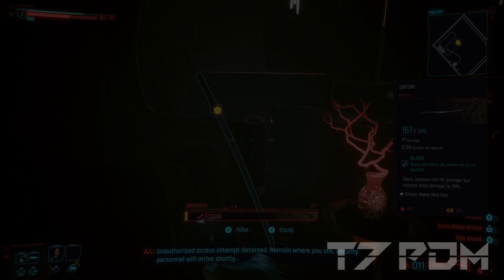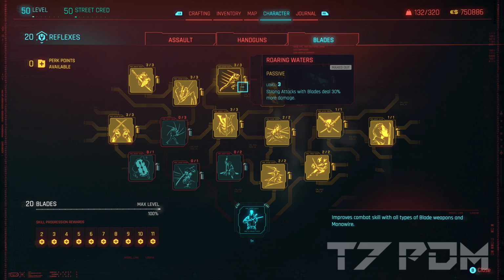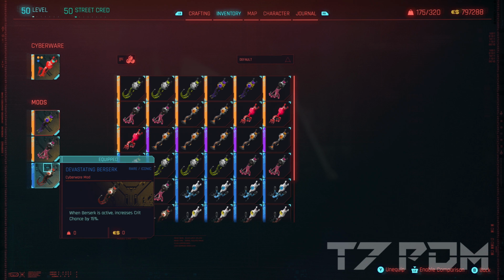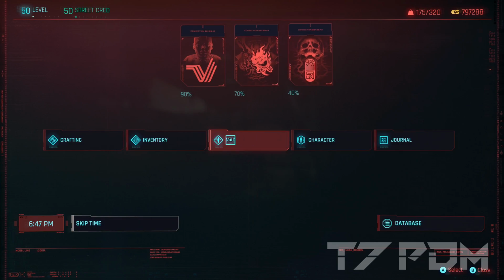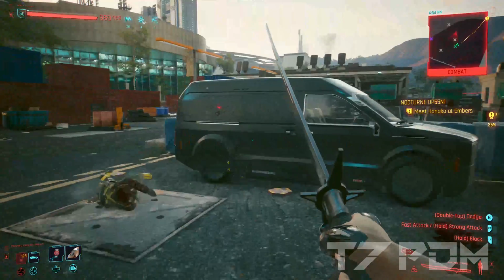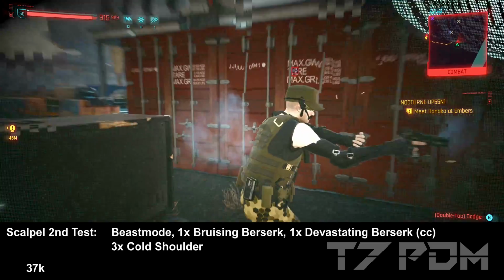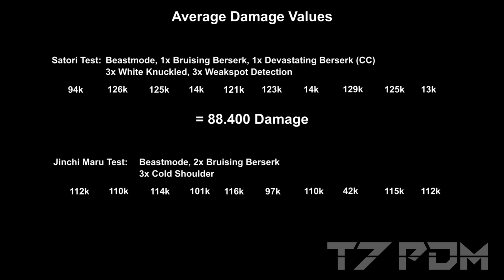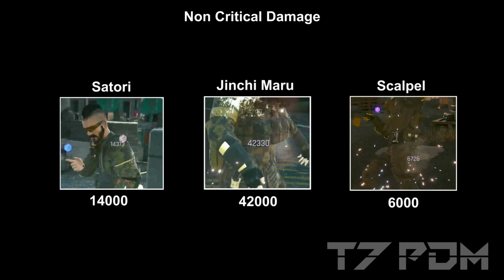Cyberpunk 2077 - 1.6 - PS4 / Xbox - 100% Crit, Best Build - Best Katana - Ultimate Weapon Comparison